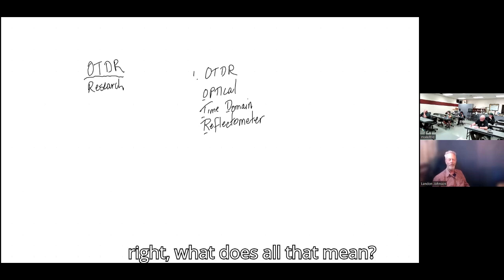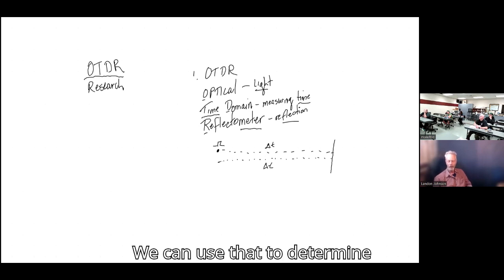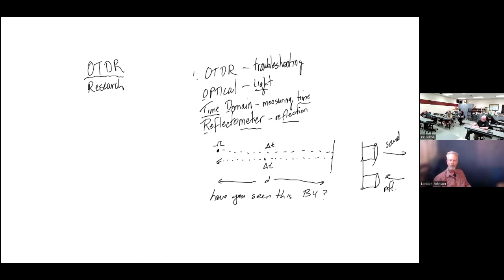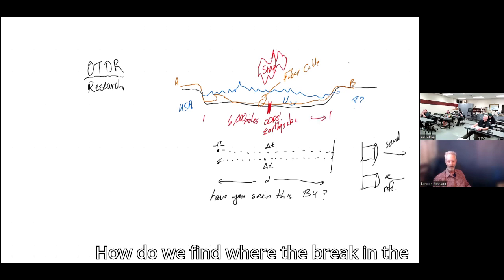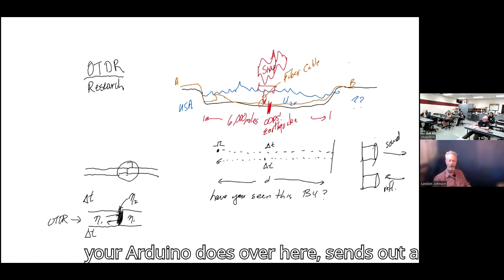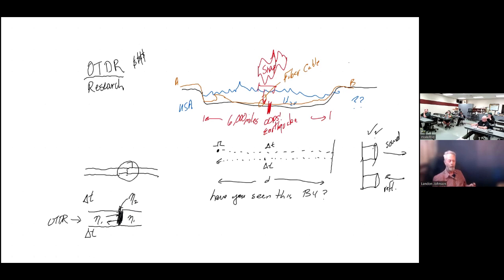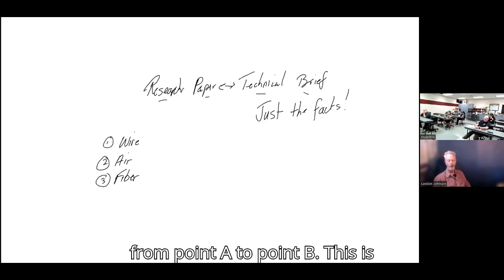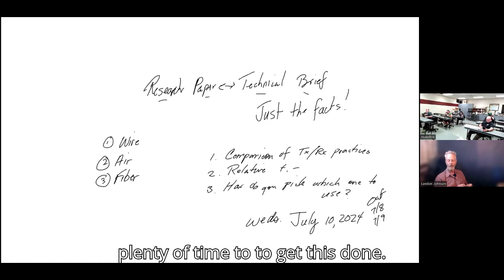Fiber Optics 3